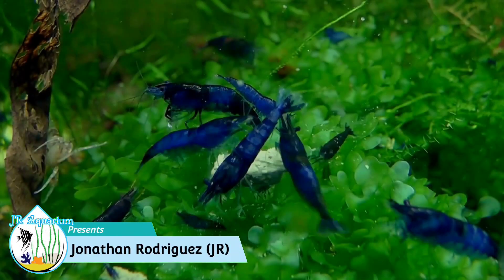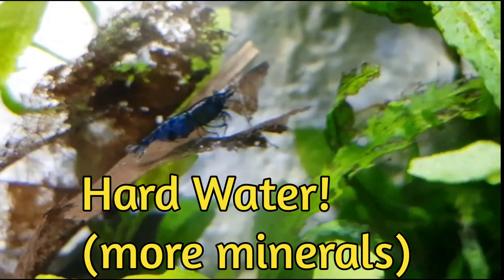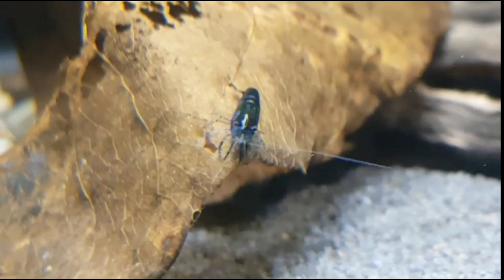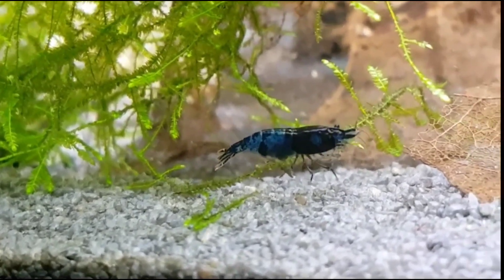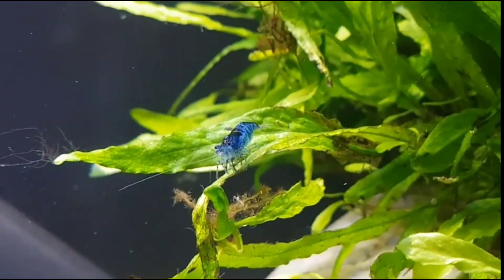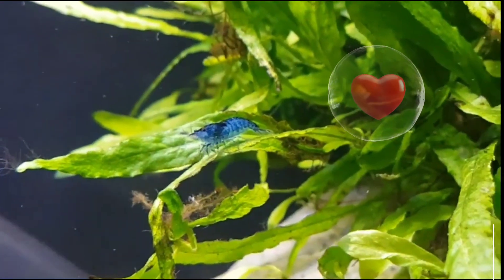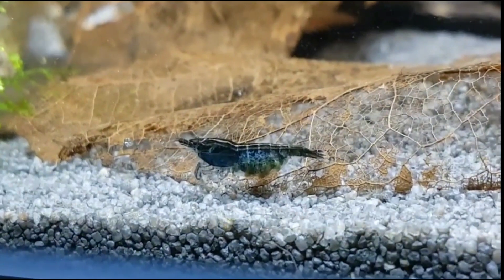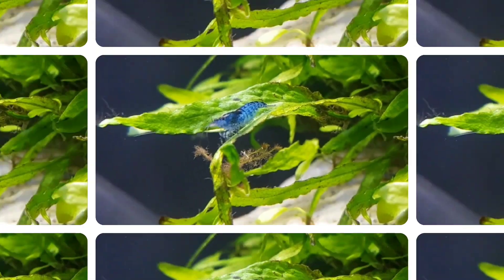Blue Dream shrimp Care,Breeding,WaterParameters,Tank Mates & Feeding.All you need to know!JRAquarium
Chapters

0:00 Intro
0:45  Water Parameters
1:22  Temperature
1:40  Life span
1:50  Feeding
2:30  How often should I feed my fish?
2:42 Tank size
3:39 Tank mates
4:11  Breeding
5:29  Final comments